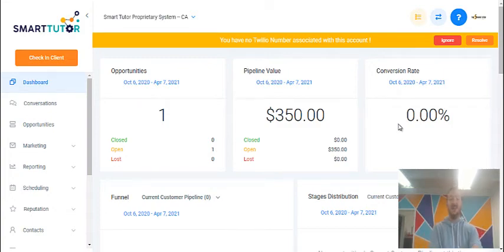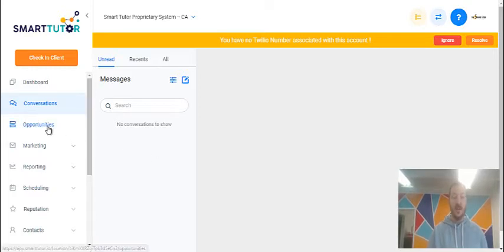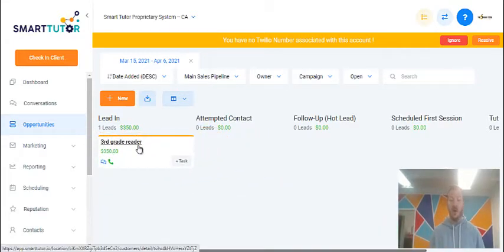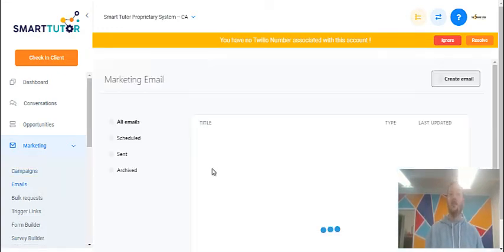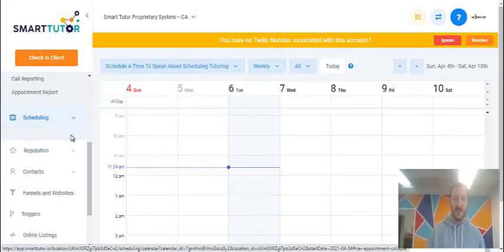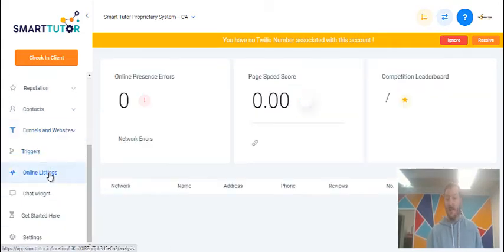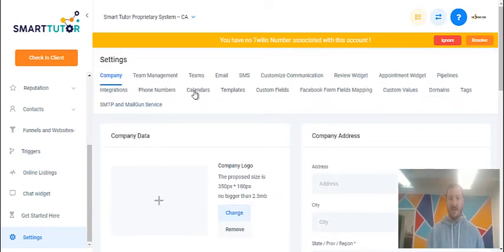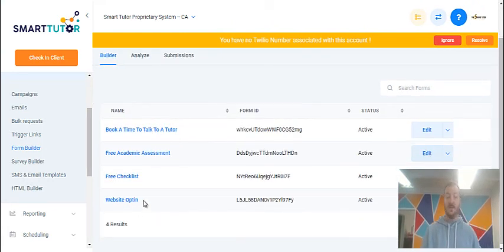Inside look Of The SmartTutor System | Free Training In Description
Learn how to get your next 10-30 high paying tutoring customers today

In this video, I show you an inside look of the SmartTutor system and how it can help grow your tutoring business!

This is the exact system that has helped me go from 5-figures in tutoring sales to multiple 6-figures in my tutoring business.